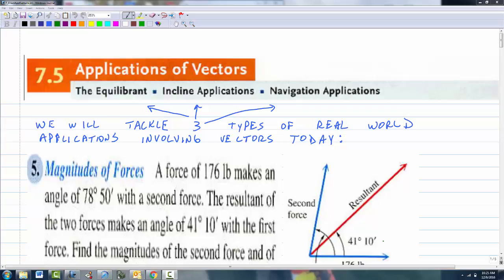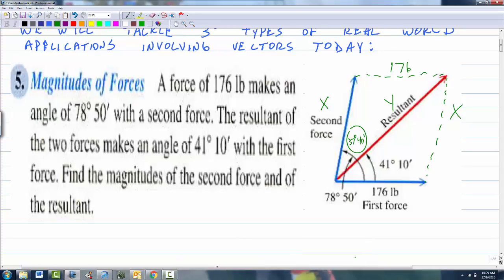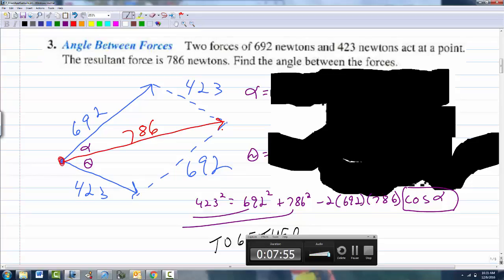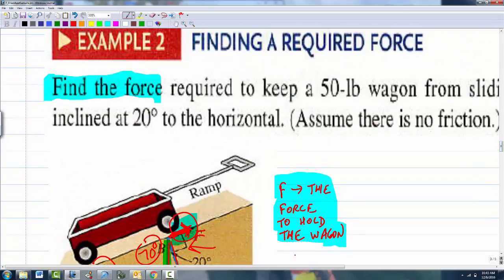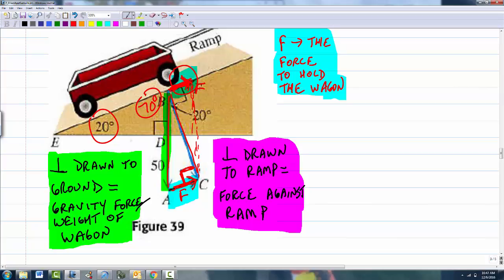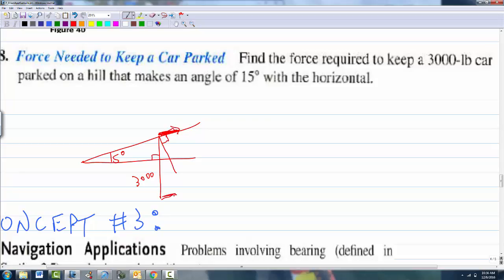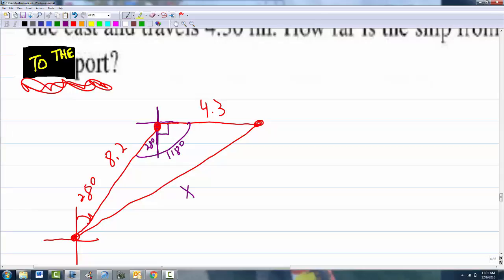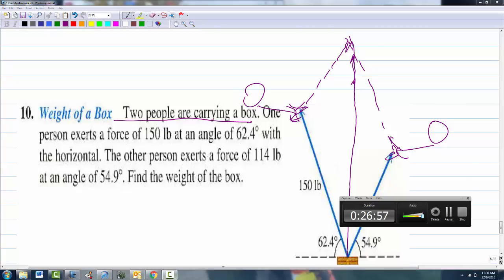7 5 Notes